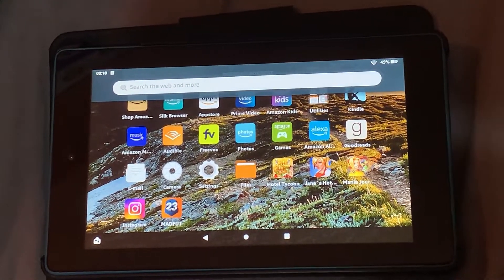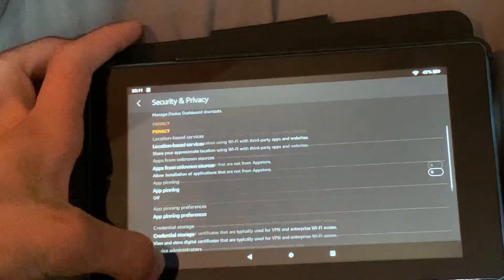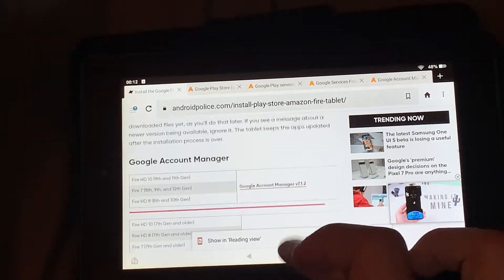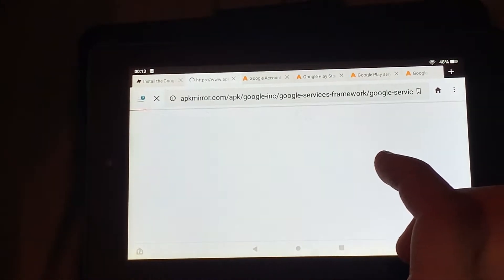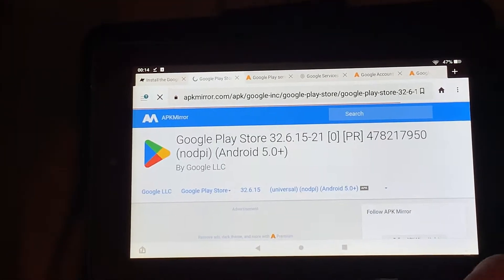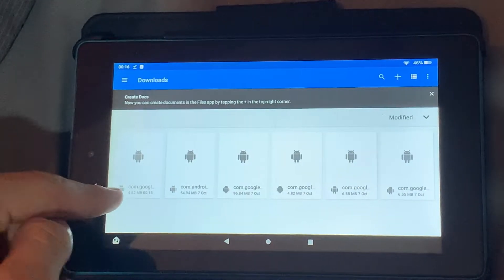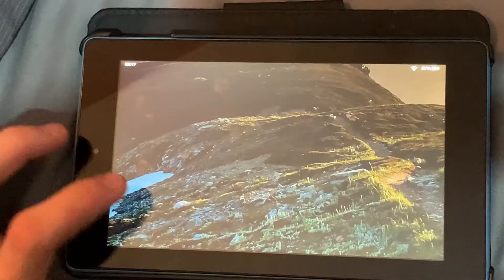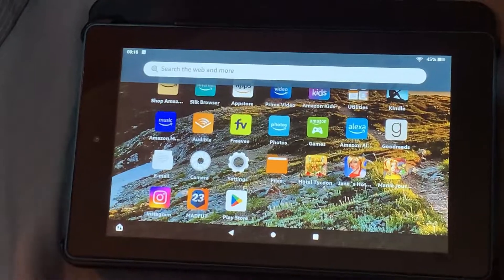How To Get The Google Play Store On Amazon Fire Table (all models)